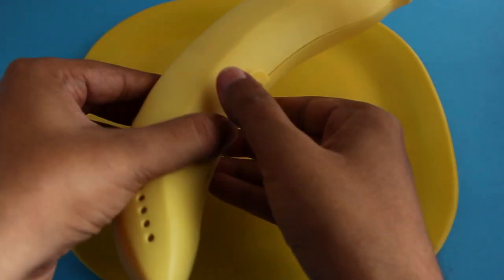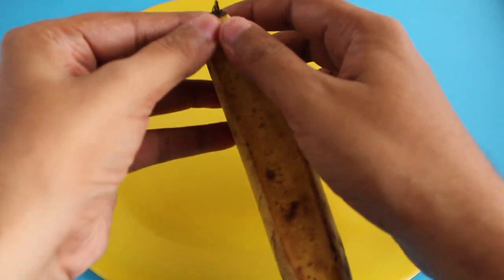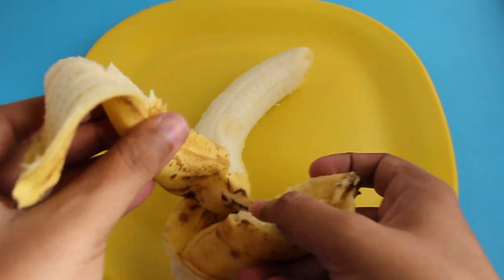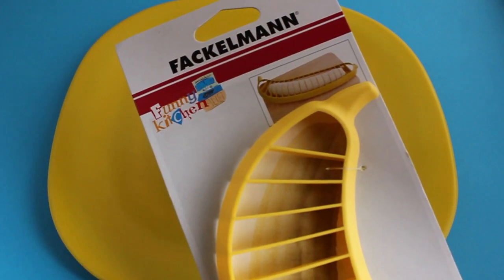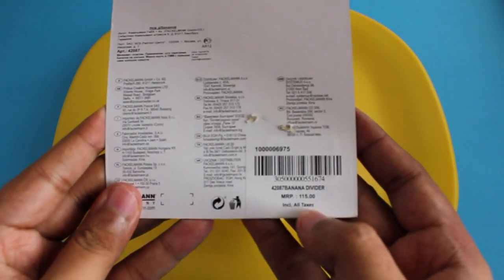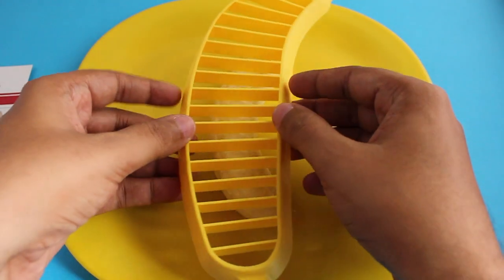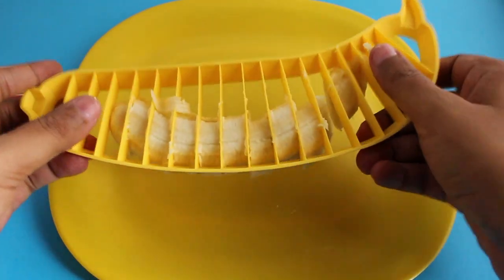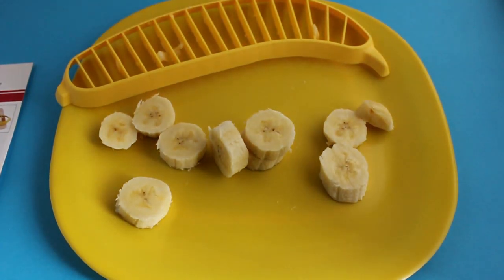Fackelmann Banana Slicer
This Banana Slicer is from Fackelmann. If you cut more than 1 banana everyday this could be useful. It costs Rs 120 around $2.